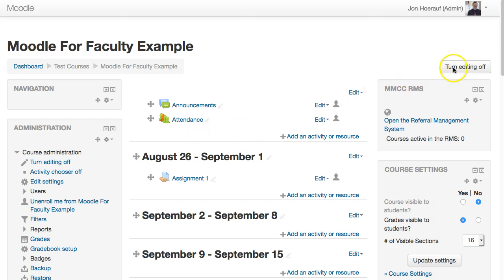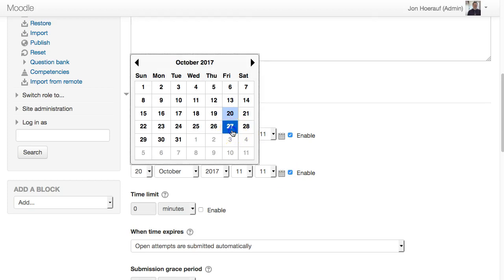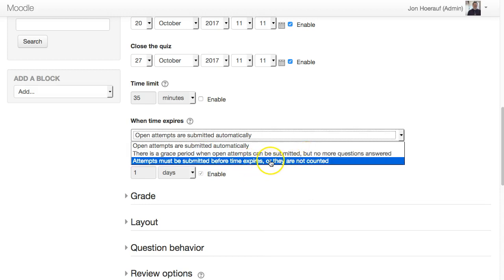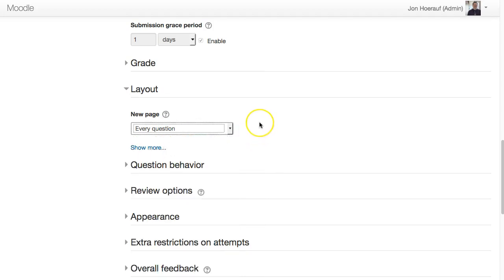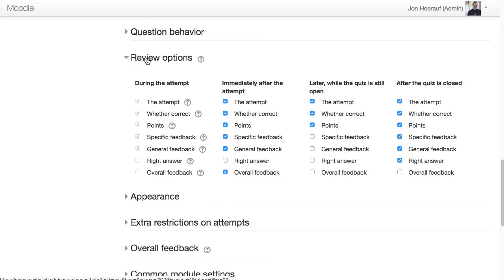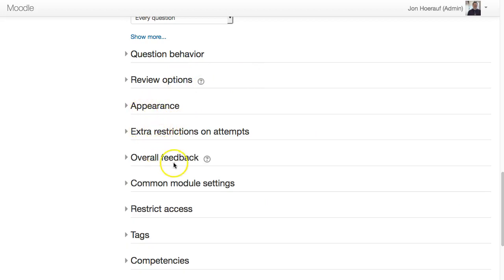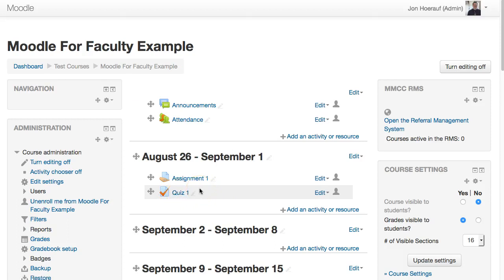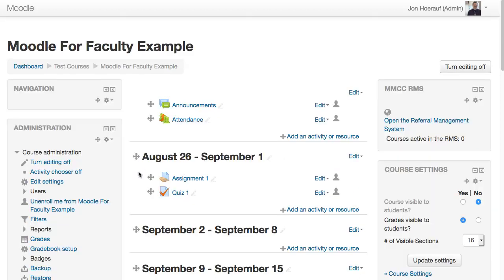Adding a Quiz